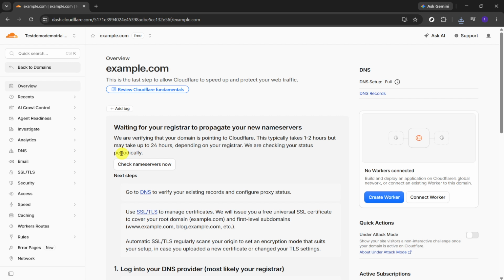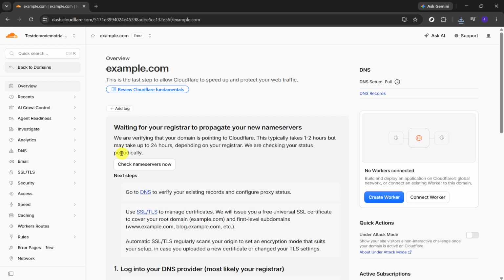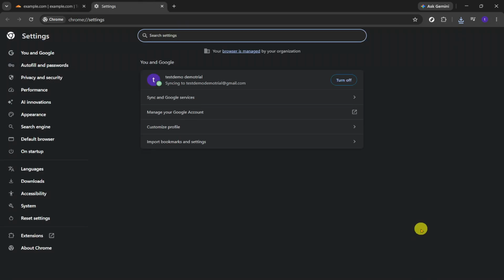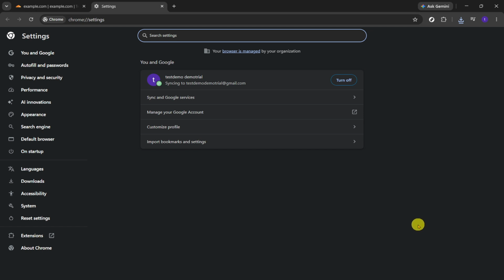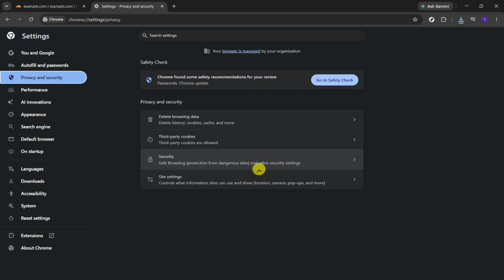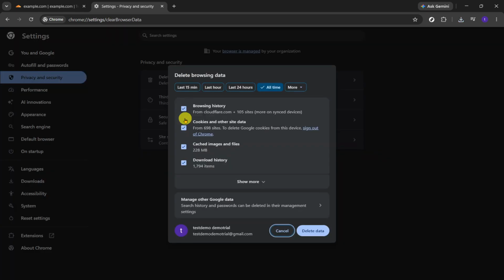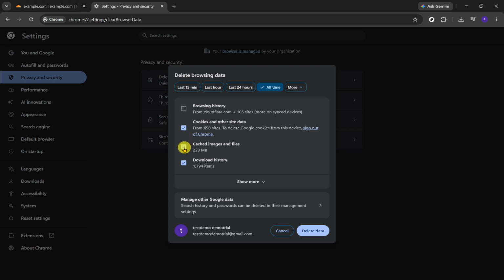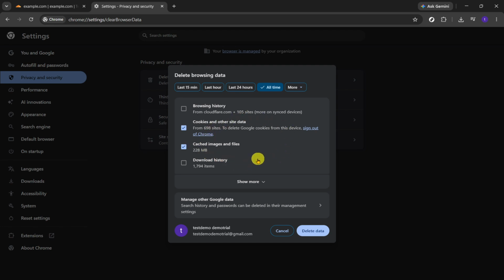How To Unblock Challenges In Cloudflare (2026) (New Update)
Learn how to unblock challenges in Cloudflare with this simple guide. This tutorial shows you how to unblock Cloudflare challenges, adjust Cloudflare challenge settings, and manage challenge access easily.